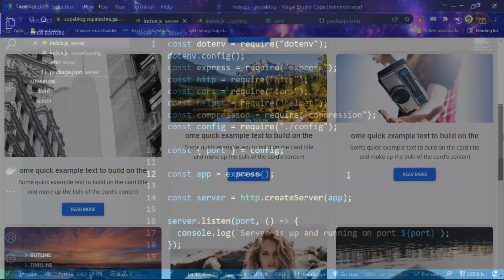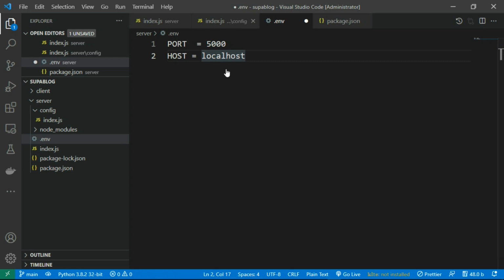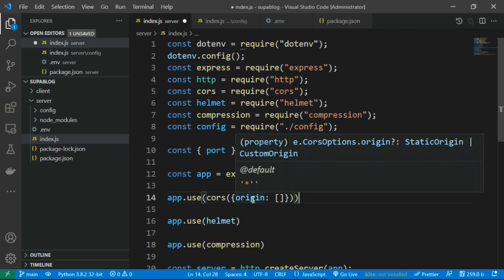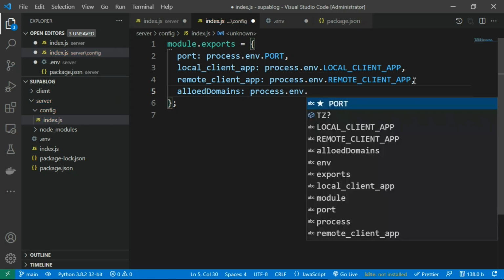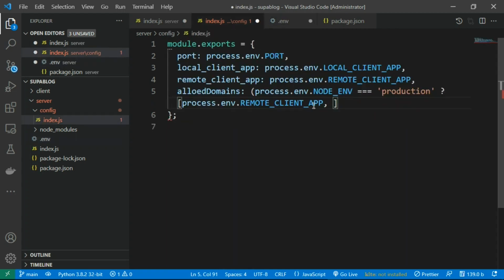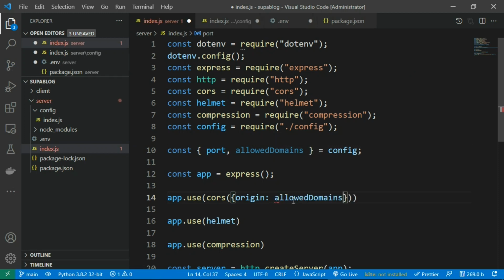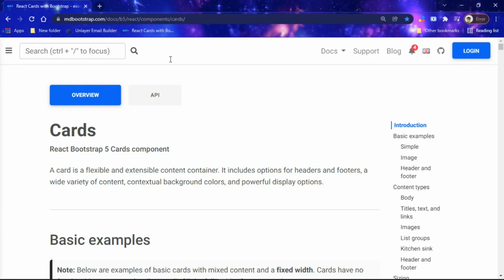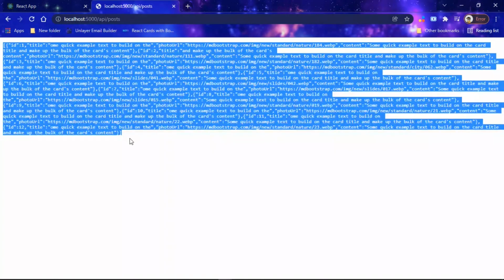React js tutorial and Node js Express REST API hosted on cpanel | Host React Node js app on Cpanel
In this video, I'm going to show you step by step tutorial on how to build and deploy your react js application and node js express REST API on cpanel using namcheap shared hosting package. Technologies used include; react js, javascript, cpane, vscode, node js. Follow step by step video on how to build and deploy a react js and node js server application on cpanel using shared hosting. This is an indepth React js tutorial on how to alllow your Node js express Rest Api to communicate with your react js application.